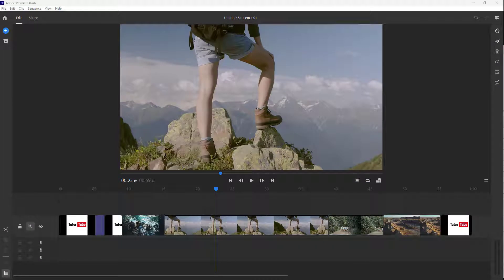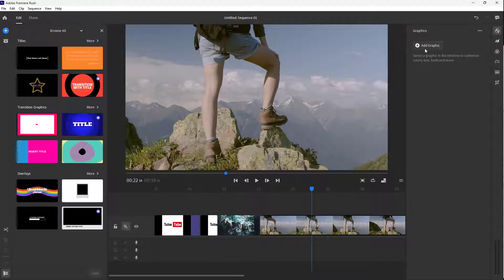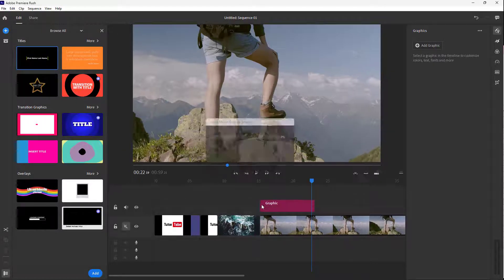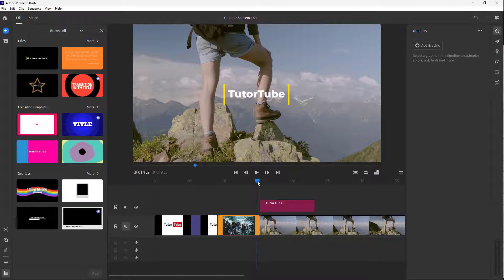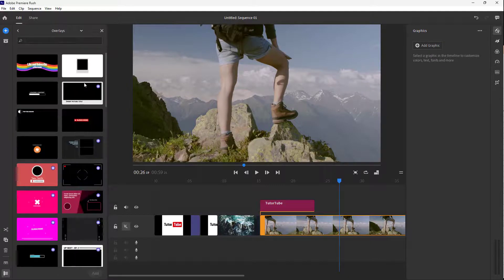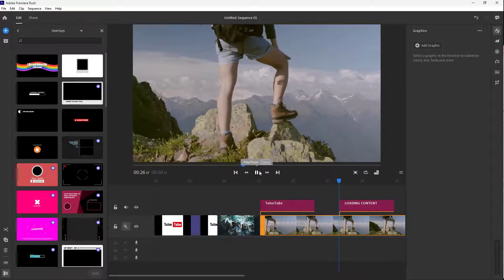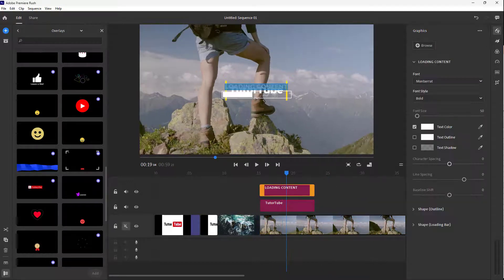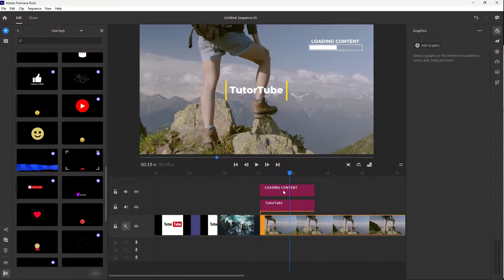Premiere Rush Tutorial - Lesson 20 - Adding Titles and Graphics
In this tutorial, we will be discussing about Adding Titles and Graphics in Premiere Rush